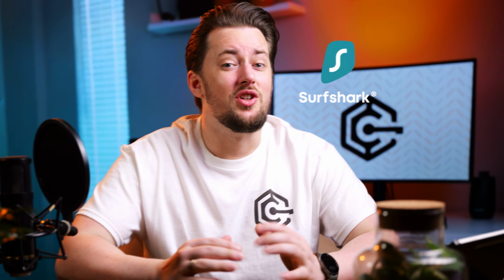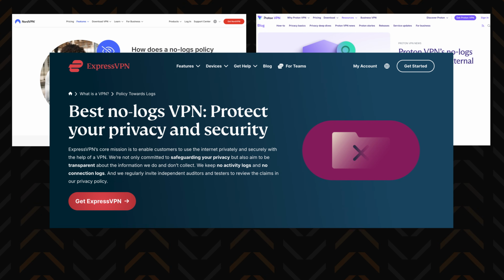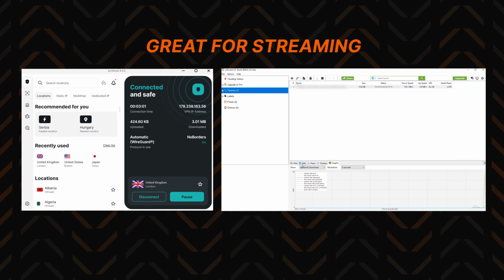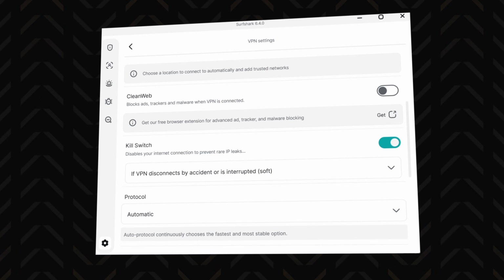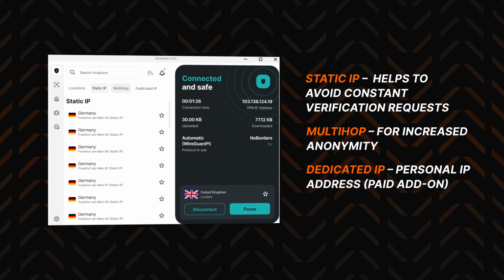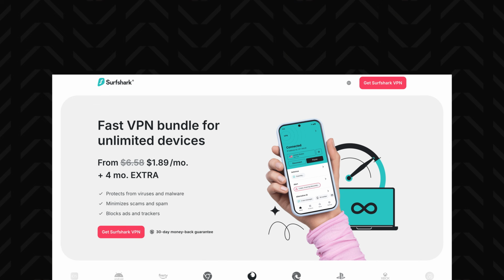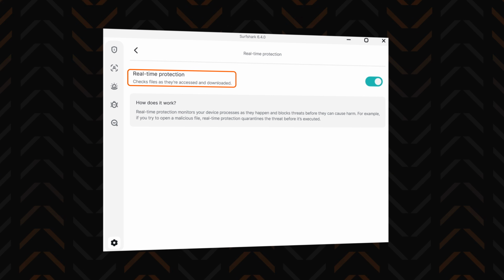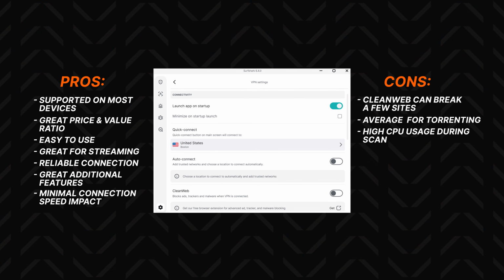Surfshark VPN: Should You Buy It in 2026? (I've Tested It for 3 Years)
My Surfshark subscription has been running for over 3 years now – so it’s time for an updated Surfshark review. I’ll show you how to use Surfshark VPN, my exact settings, and the PROS and CONS of this VPN.

00:00 Intro
0:24 Is Surfshark available on all devices?
0:37 Surfshark VPN: privacy, no-logs, pricing
1:34 How to use Surfshark VPN daily?
2:32 Is Surfshark VPN fast and stable?
3:21 Surfshark VPN: kill switch & split tunnel
4:40 Surfshark One: what is Alternative ID?
5:44 Surfshark One: plans, antivirus & tools
7:53 Is Surfshark VPN still a good choice?